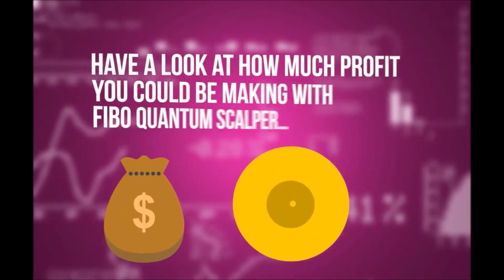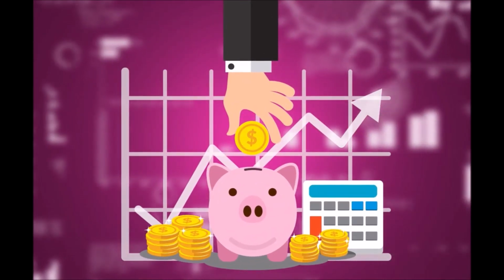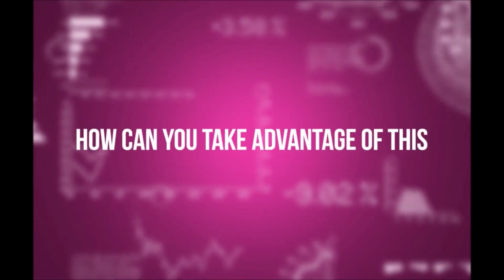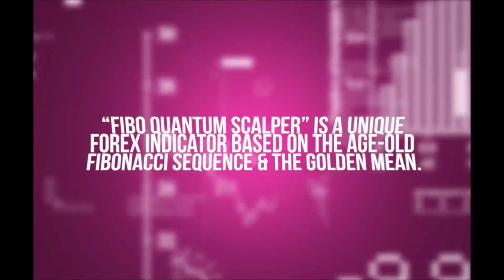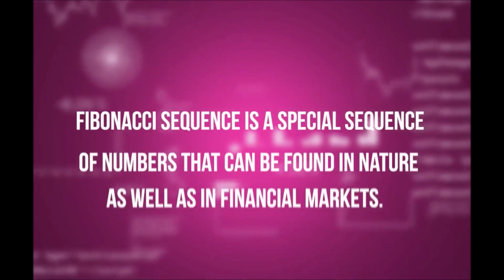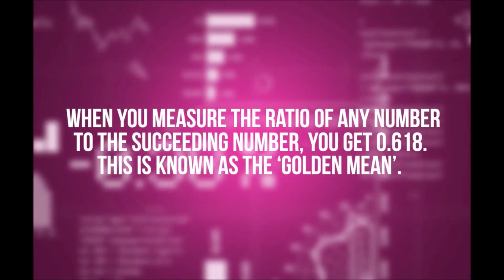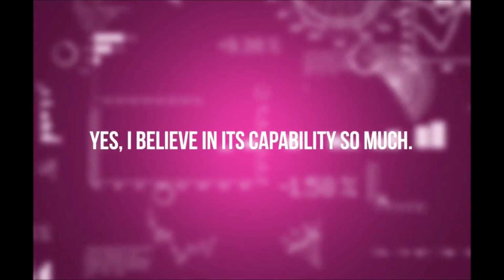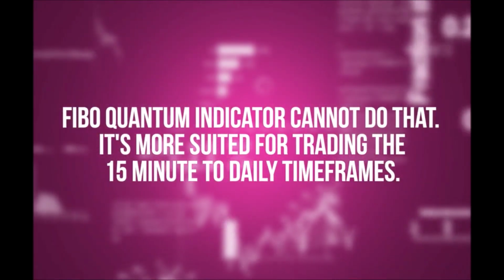Fibo Quantum Scalper Indicator Demo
With fibo quantum scalper, you will always know with a lot of confidence when exactly to open and close quick trades to make the biggest possible profit from almost every price movement. Listen. If you are as excited as I am about making money in the fastest way possible. I'm going to show you how to do that and how you can snag quick and easy profits whenever you want.

This is about to boost your scalping game. Fibo Quantum Scalper will show you when to enter your trades and where to set your TakeProfit and Stoploss levels.

You will be executing trades exactly as the indicator tells you to and watching the price as it reaches TakeProfit levels one after the other.